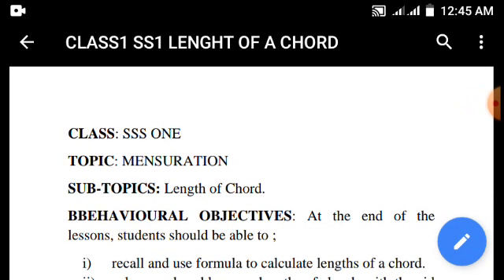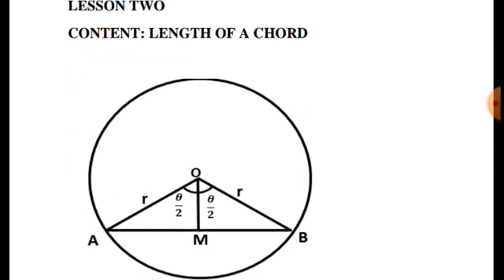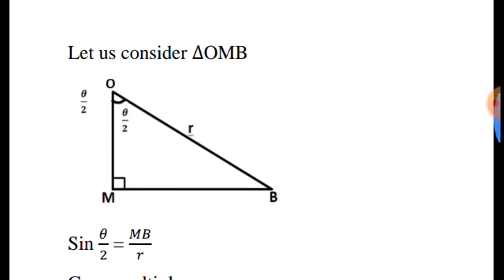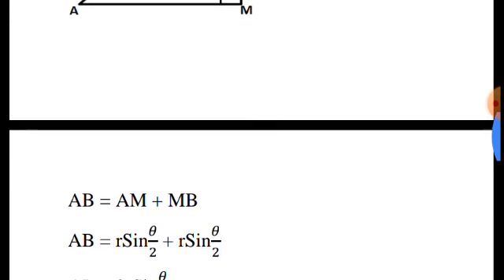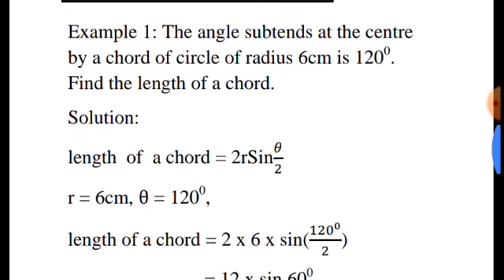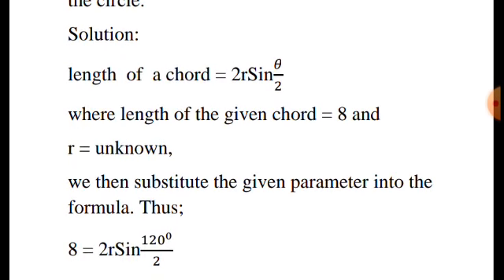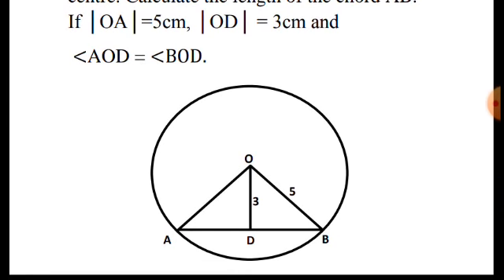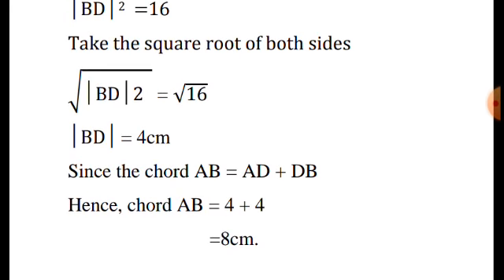Length of Chord by Adesanya Ademola Joseph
Mathematics Class for SSS 1